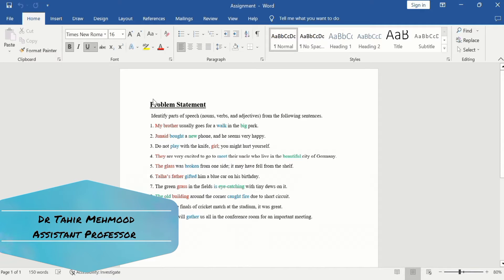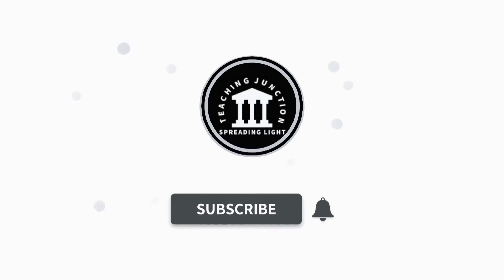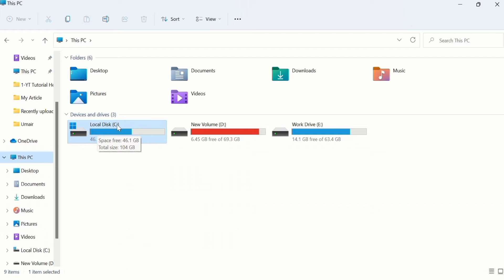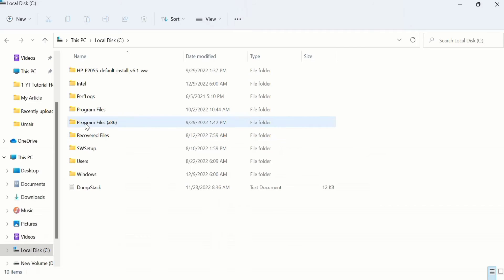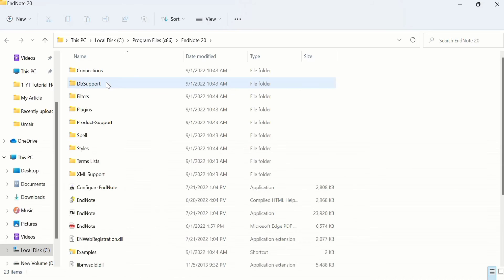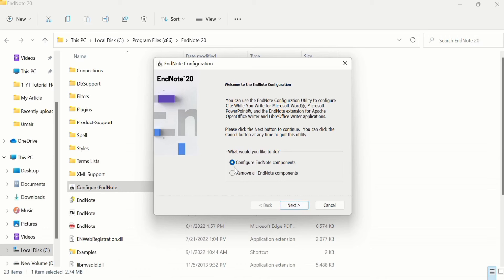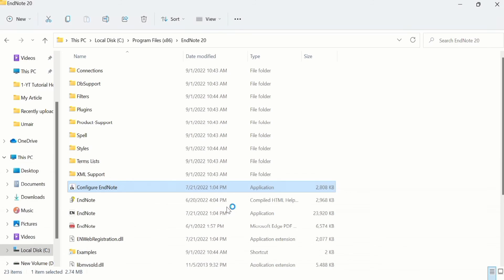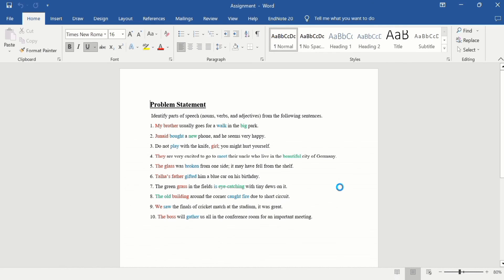How To Solve Problem Of Missing Endnote From Word Toolbar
In this video, you will learn How To Solve Problem Of Missing Endnote From Word Toolbar. We will focus on Troubleshooting: Missing EndNote tab in Word (Windows).
In this video, you will learn an easy method to insert an endnote toolbar or tab in MS Word. Sometimes, when you install EndNote, the EndNote tab is not visible in MS Word for cite while you write functionalities. If the EndNote tab is not automatically shown in Word after installation of Endnote, then follow the instructions that are mentioned in this video. The EndNote tab will appear in Word after following these easy steps.
I have used EndNote 20 for this video. If you are using earlier versions of EndNote than follow my previous video on similar topic due to slight variation in options. Link is given below;

Other You Tube Queries:
Troubleshooting: Missing EndNote tab in Word 2013 (Windows),
Endnote How to add EndNote Toolbar in Ms Word,
How to add EndNote Toolbar in Microsoft Word,
EndNote: CWYW tools are disabled and missing in Word,
Missing EndNote Toolbar in Word,
How to add EndNote Toolbar in Ms Word,
endnote toolbar in word,
endnote toolbar not showing in word,
adding endnote toolbar to word,
endnote add toolbar,
install endnote toolbar in word,
endnote tab not showing in word,
endnote tab in word disappeared,
adding endnote tab to word,
how to add endnote toolbar in word,
how to insert endnote tab in word,
How to get endnote tab in word,
How to add endnote to word 2016,
how to add endnote to word 365,
missing endnote in word,
missing endnote tab in word,